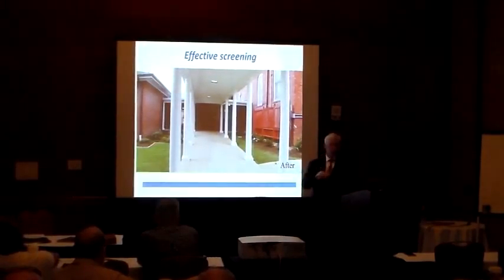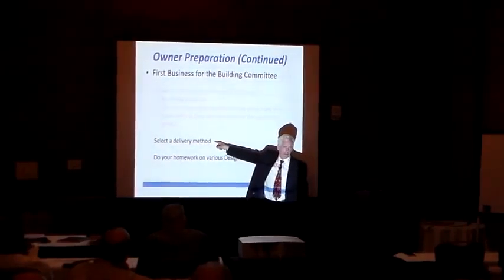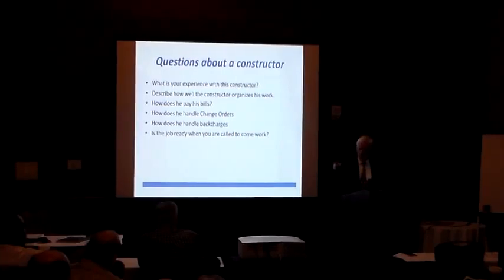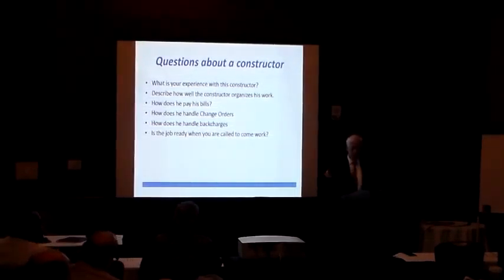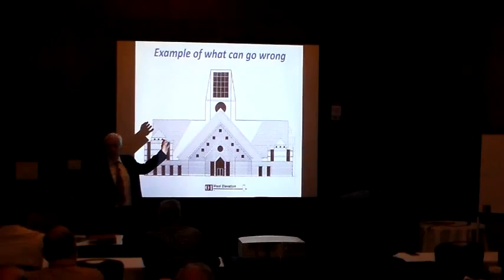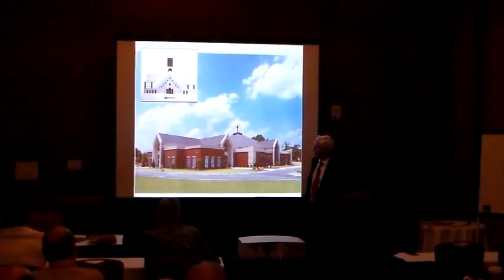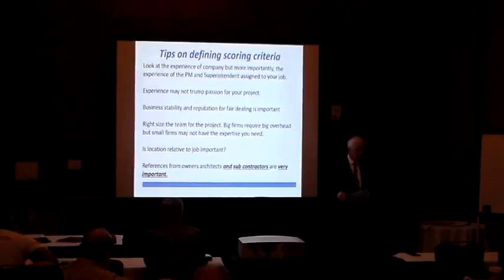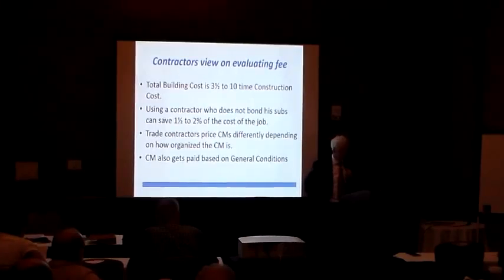2015 Conference in Savannah Georgia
2015 Conference in Savannah Georgia
ccfm.net
Conference for Catholic Facility Management